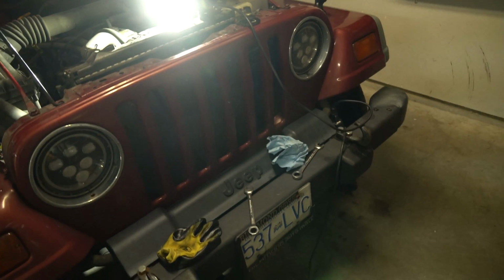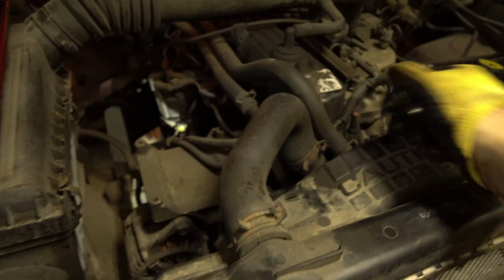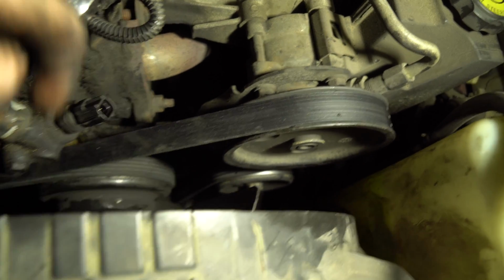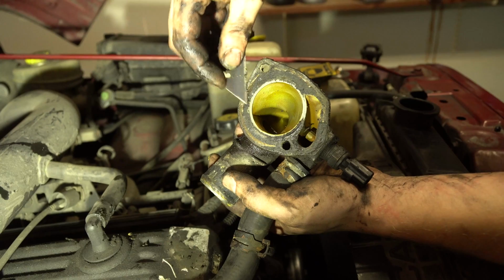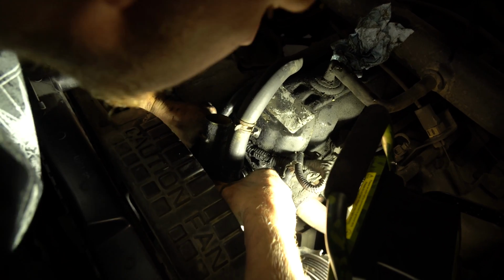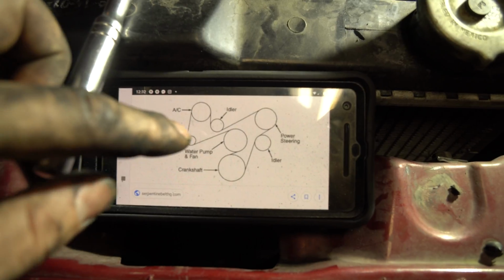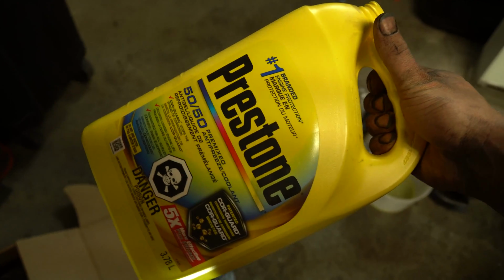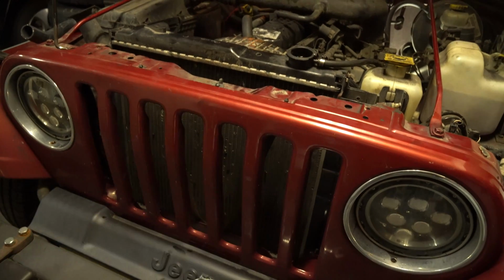HOW TO CHANGE THERMOSTAT AND RADIATOR HOSES ON JEEP TJ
Hope this helps you easily replace your jeep 4.0 liter wrangler tj thermostat, I also replace the hoses in this video which is completely up to you if you want to do that as well. Thanks again for watching